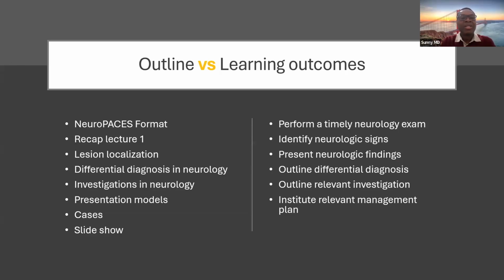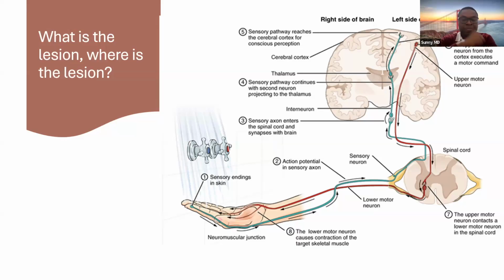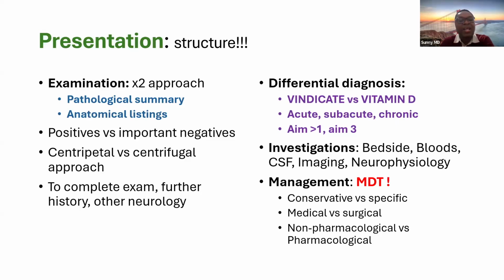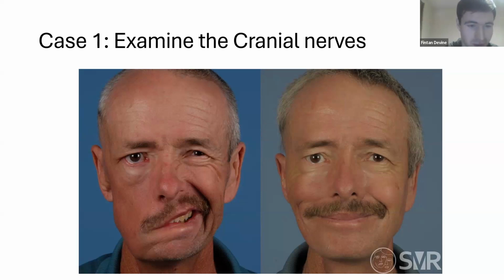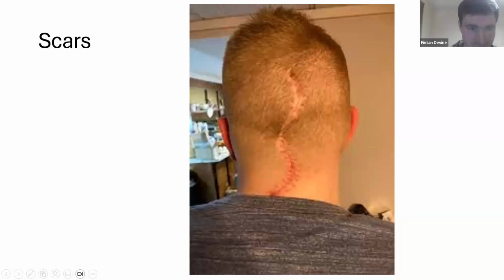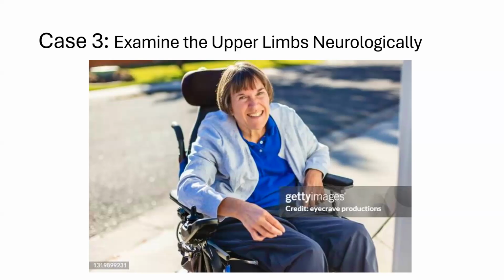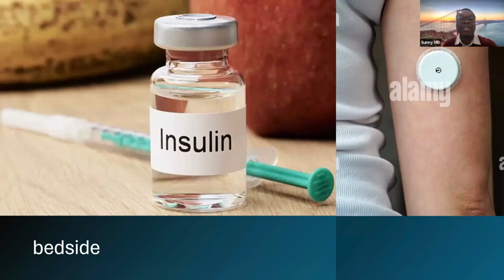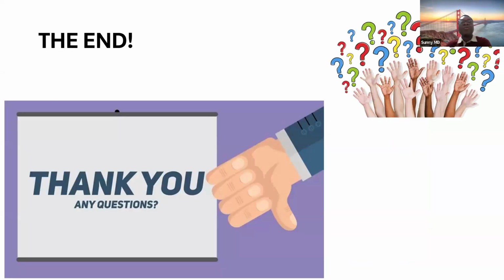BitePACES: Neurology Pt. 4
Dr Sunny, Neurology SpR, will take you through essential strategies for success in the Neurology station.

Having worked in neurology and stroke since 2016 across the UK, Middle East, and abroad, Dr Sunny brings a wealth of experience and practical insights to help you shine in PACES

BitePACES hold in person MRCP PACES courses in London.